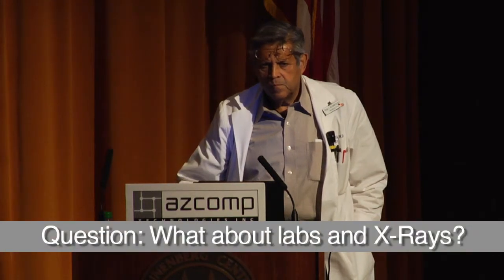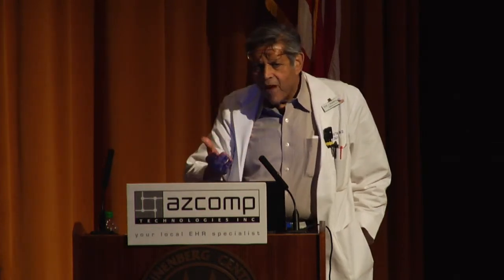Medisoft Clinical EMR demo at EMC part 4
Medisoft Clinical EMR Demo Part 4 of 4 of Dr. Ivor Nazareth, who is a Neurologist at Eisenhower Medical Center explains his process using Medisoft Clinical / Practice Partner.

Video Transcript
I think from all our patients I think  on an average I used to see about 8, 9 patients before EHR.

To a new each new patients in our examining taking history in about 10 minutes to 15 minutes dictation its is revisit again is about half an hour and then 10 to 50 minutes dictation so if the revisit to dictation is cut back to 5 minutes and that’s easy with getting ah cutting and pasting from the previous record previous chart but a so that’s 10 minutes for every revisits so that gets me at least an hour, hour and fifteen hour and a half free to see either just go home or to see new patients with the new SRG is if will go home money.

When you officially started this did you find will you went go with what you usually schedule less patient?

Yes you have to, you have to close the office. So the question was the when you went live you have to close on the office. You have to close down the office for 2 whole days for them to install the hardware and link it up and I’m a single one man practice a I have about 2 office staffs working for me so it wasn’t that difficult to rearrange that I just close the office for two days and looked in a couple Saturdays to catch up, after that trainings specially in dragon and the use of things like lab orders and other things that I have not gotten this the automatic coming up lab information in two patients the jot has to go to do that module I’m half way through.

That takes about half a day maybe you once every two weeks or once every three weeks so yes you have to spend the time you can’t expect to be done automatically by somebody else you would you do it yourself the physicians has to do it.

I really didn’t plan this to be honest with you just jumped into it it’s like trying to learn to swim for the first time I gotta jump into it but in retrospect I should have planned it a little better. A word of advice if you’re planning to get into the EMR and I still type is now to put it on digital form to give it to you in digital form on a diskette, on a flash drive so as on the process of going through converting to EMR at least you’ll have few months worth of patient info on a flash drive or a disc and that believe me it save a lot of travel and cost and scanning and employing somebody else to scan documents.

For those of us who don’t know much about computer, you gotta learn basic Microsoft commands you got to be fairly adopt at using Microsoft to be able to pick this up and manage dragon. Most important, your office staff must be interested in it. If you have an office staff does not interested in that than this computer antagonistic, you’re dead in the water.  You go to bed, close the office for a few days up that’s a given scanning documents is a problem you’ve got imply something to scan documents.